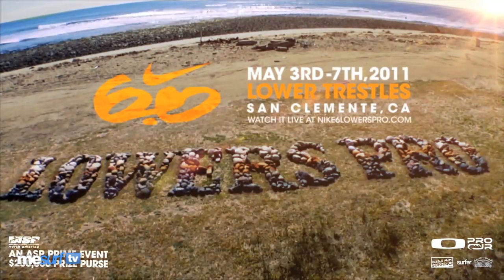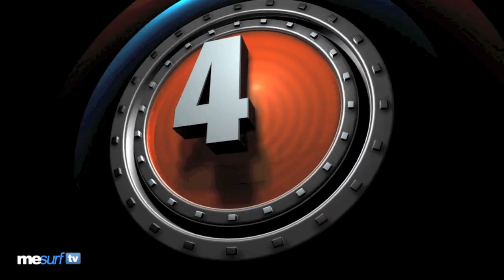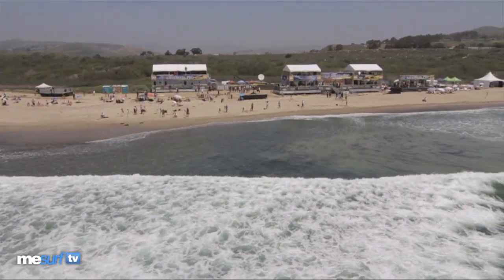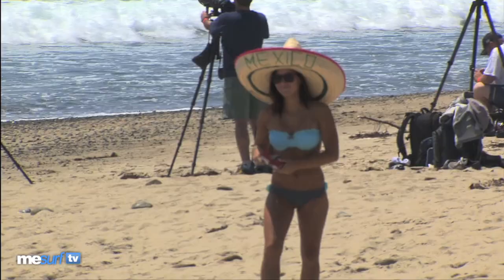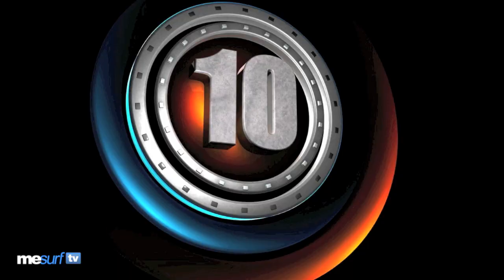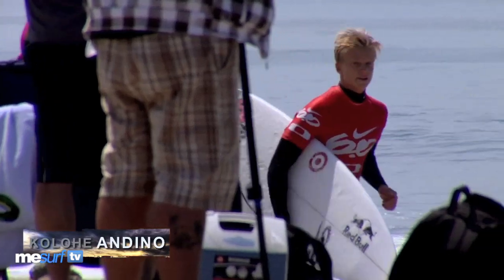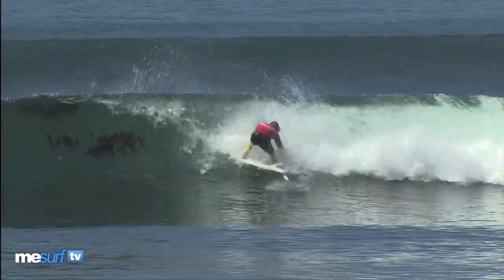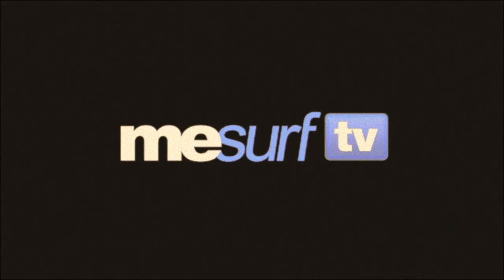TOP 10 - Nike 6.0 Lowers Pro 2011 - Day 3